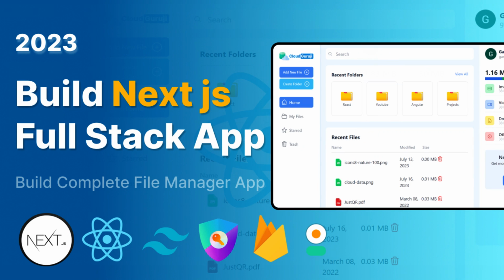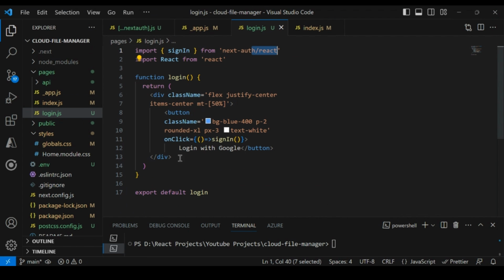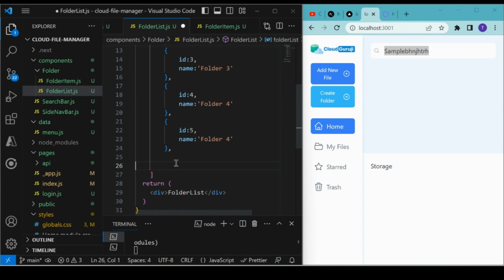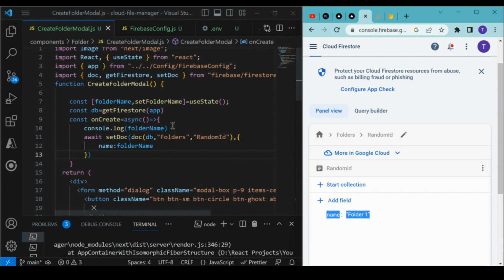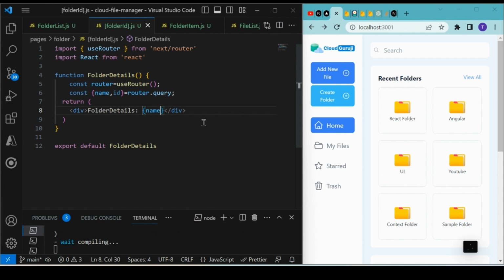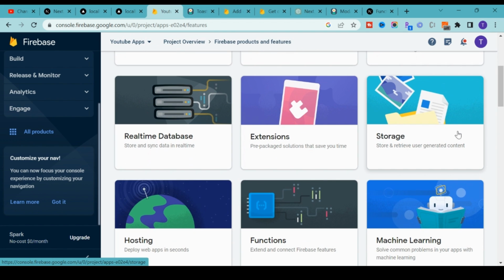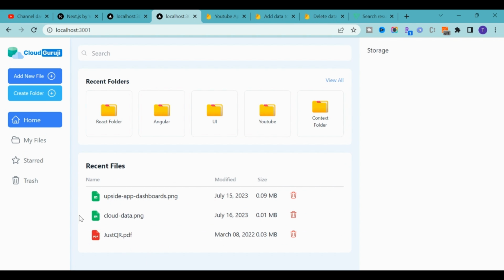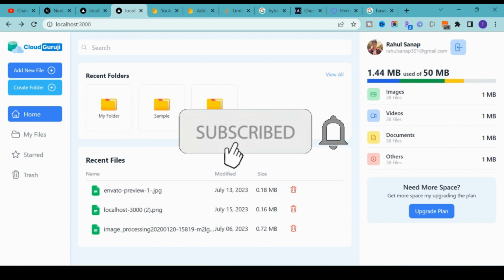Build Full stack Next js App: Next Js, React, Tailwind Css, Firebase, NextAuth, Cloud File manager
In this video, I will show you how to build a full-stack Next.js application using Next.js, React.js, Tailwind CSS, Firebase, NextAuth, and DaisyUI | Cloud File manager

🔥 Welcome to our comprehensive tutorial on building a high-performance Full Stack Next.js Cloud File Manager Application! In this step-by-step guide, we will harness the power of Next.js, React.js, Tailwind CSS, Firebase, NextAuth, and DaisyUI to create an efficient and secure cloud-based file management system.

📝 Whether you're a seasoned developer looking to enhance your skills or a beginner eager to dive into full-stack development, this tutorial is designed to cater to all levels of expertise.

🎥 Get ready to code along with our expert instructor as they guide you through each step of the development process. By the end of this tutorial, you'll have a fully functional and efficient Cloud File Manager Application that you can proudly add to your portfolio.

🚨 Don't miss out on the chance to enhance your full-stack development skills and take your web application-building capabilities to the next level! Hit the play button now and let's get started building your dream Next.js Cloud File Manager Application!

____Counse Content________
00:00:00 Introduction
00:05:47 Create NextJs App
00:07:43 Folder Structure & Run App
00:10:48 Install Tailwind Css
00:13:03 Install daisy UI
00:15:24 NextAuth : Google Authetication
00:26:33 Side Nav Bar
00:44:27 Layout
00:48:00 Search Bar
00:50:00 Folder List (UI)
00:60:20 File List
01:01:10 Add New Folder
01:08:18 Firebase Setup
01:13:37 Create New Folder (Cloud)
01:19:25 Show Toast Message
01:27:29 Display User Folders
01:34:36 Navigate Inside Folder
01:42:27 Create Subfolder
01:56:04 Add & Upload File
02:16:47 Display User Files
02:29:24 Delete File
02:34:01 Storage Information
02:54:15 Quick Update